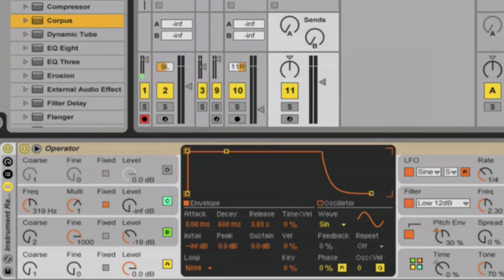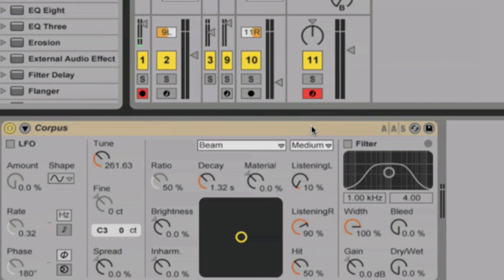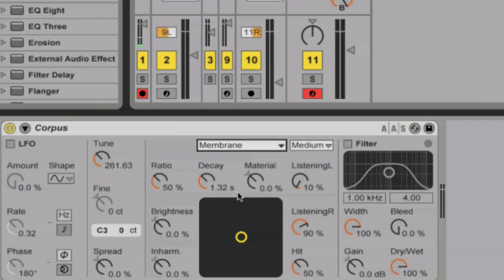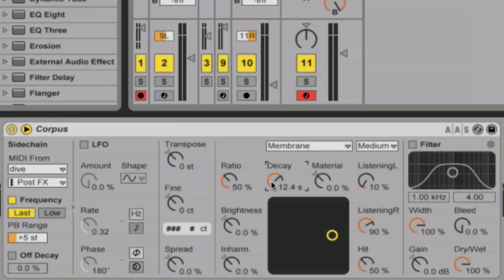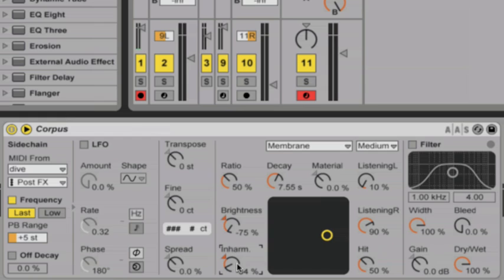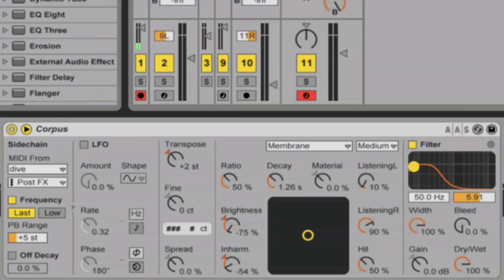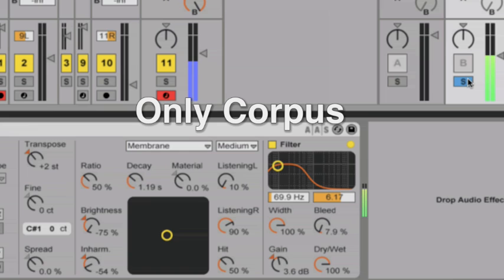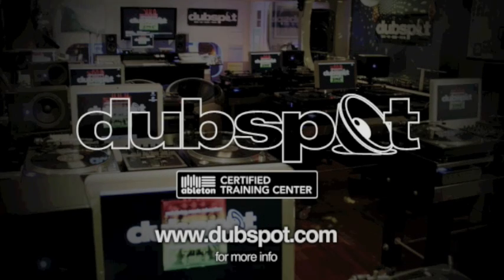Ableton Live Tutorial: Making a Sub Bass Layer w/ Corpus Effect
In this Ableton Live video tutorial, Dubspot instructor Michael Hastis a.k.a. Banginclude demonstrates how to make your bass sound more powerful using Live's Corpus Audio Effect to add a thick sub bass layer.